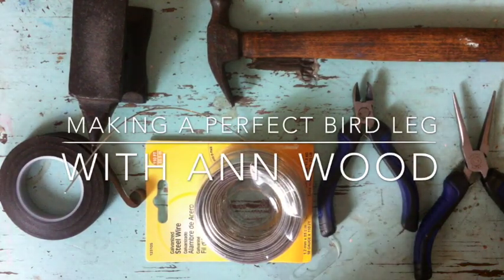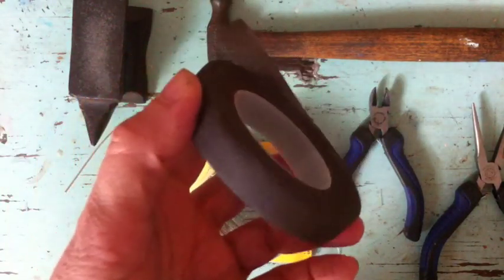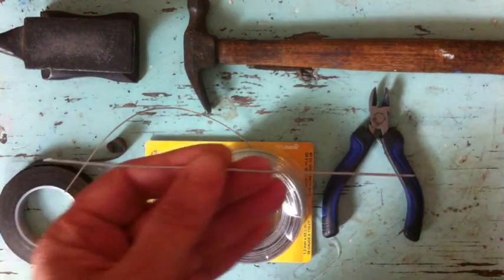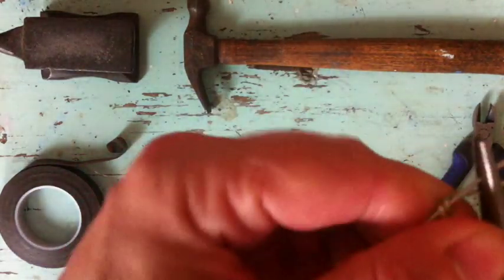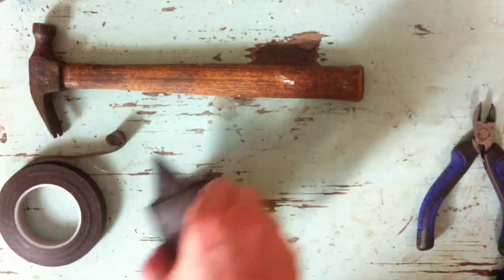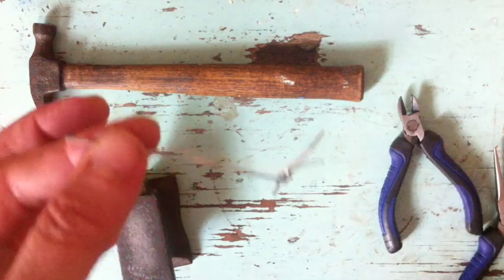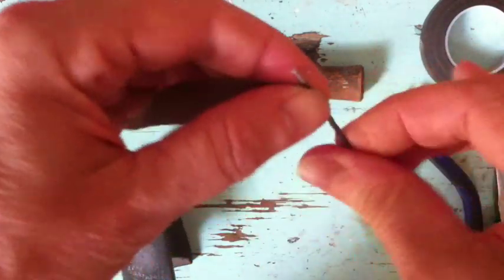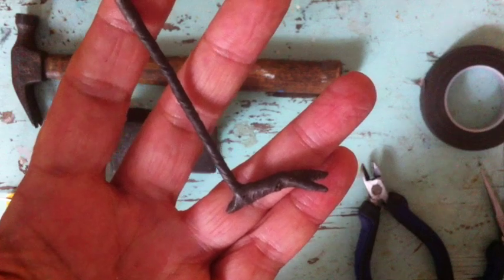ann wood : bird legs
One of my most frequently asked questions is "how do you make your bird legs?" So here is the answer - a companion video to my little bird pattern

*measurements are approximate for a bigger foot use more wire and create a bigger loop

* and one correction - if you find the 18 gauge wire  to difficult use a HIGHER gauge wire - I incorrectly said lower gauge

tools  and materials list:

18 or 19 gauge steel wire (hillman is my favorite brand)
floral tape (flora is my favorite brand)
needle nose pliers
wire cutter
hammer
hard surface